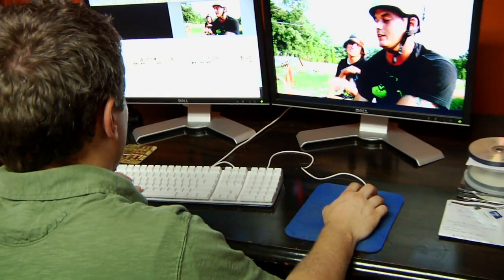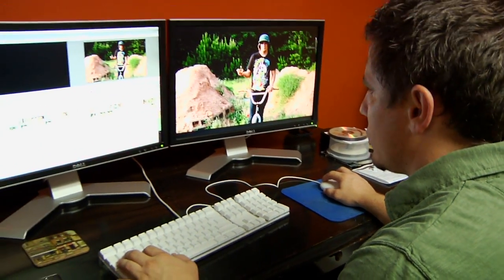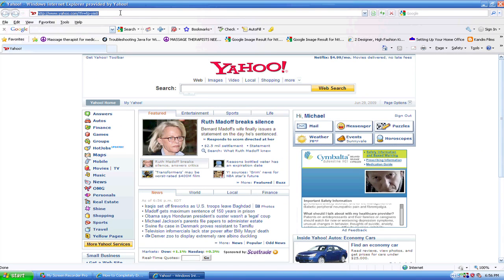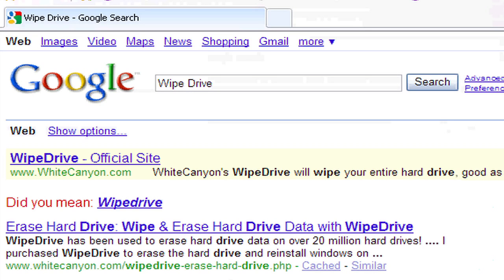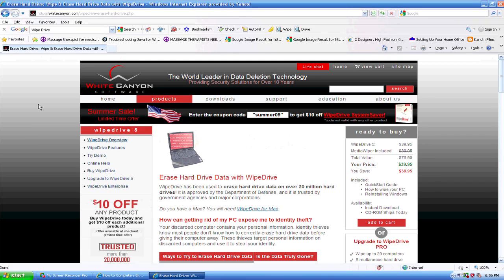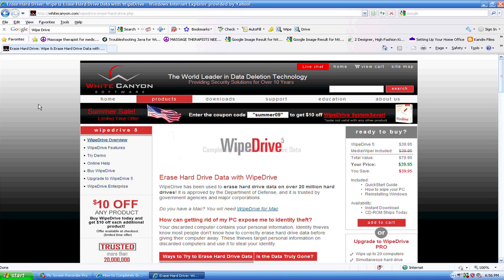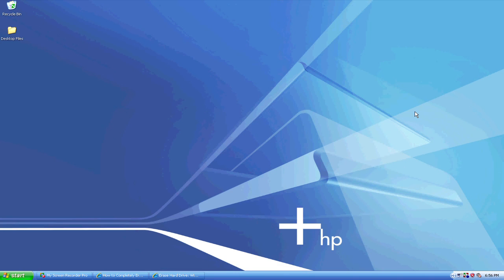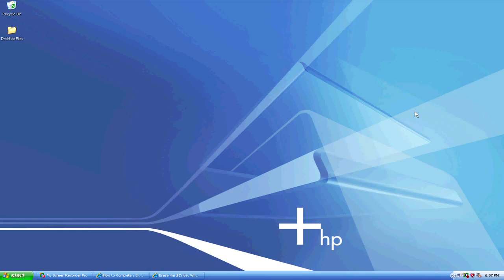Windows XP : Steps to Erasing a Hard Drive With Windows XP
In order to erase a hard drive with Windows XP, start by backing up all data files, and then use a program called WipeDrive to completely erase the hard drive. Find out how to reinstall hard drives after erasing them with help from the executive producer of a video production company in this free video on erasing a hard drive with Windows XP.